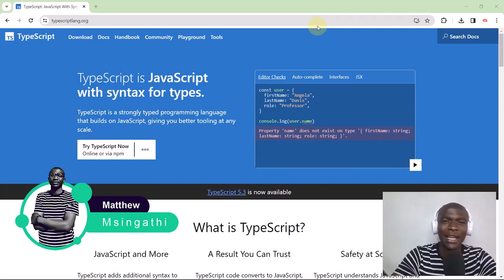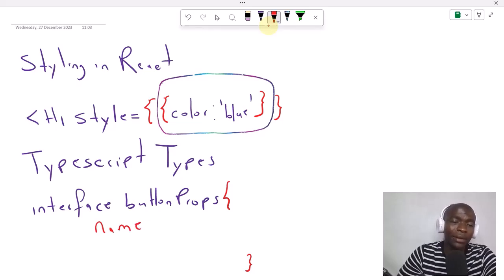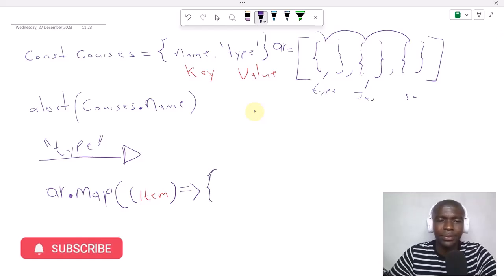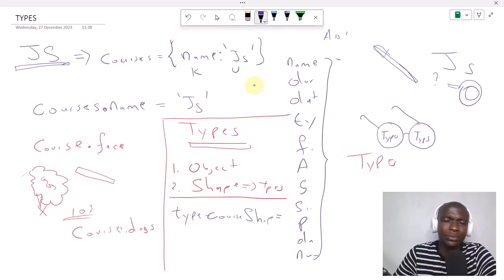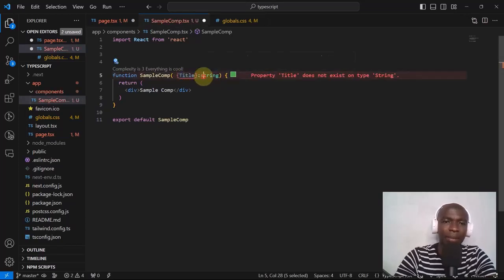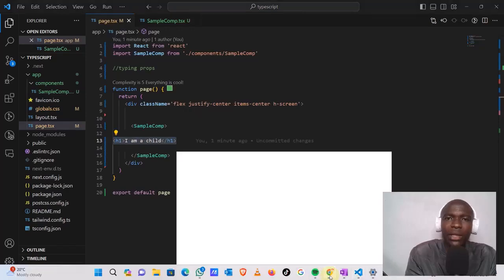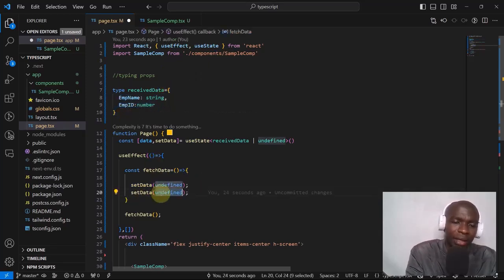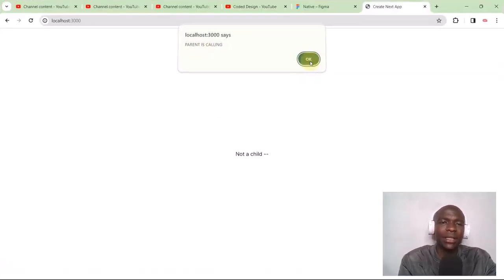TypeScript Full Course for Beginners | 2024 | React & Next JS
Welcome to the TypeScript Full Course for Beginners in 2024! Whether you're new to programming or looking to enhance your skills, this all-in-one tutorial is designed to provide you with a comprehensive understanding of TypeScript.

🔍 Course Overview:
In this tutorial, we'll cover the fundamentals of TypeScript, a powerful superset of JavaScript. TypeScript adds static typing to JavaScript, making it easier to catch errors during development and improve code maintainability. Here's what you can expect from this course: